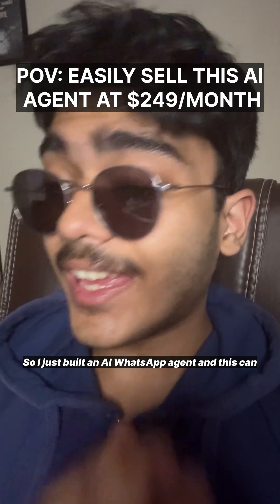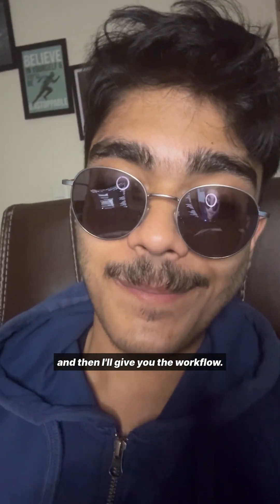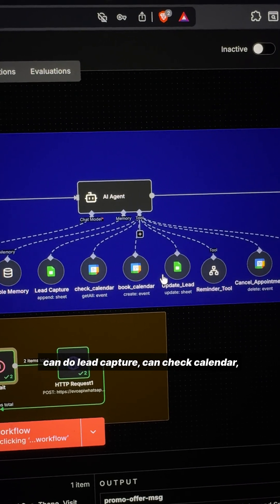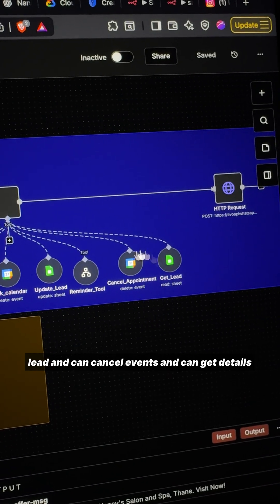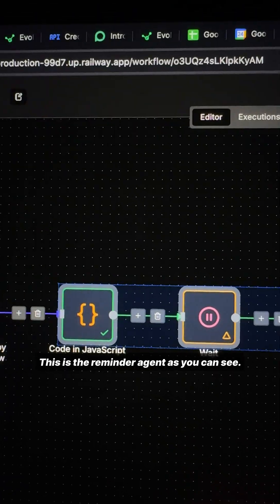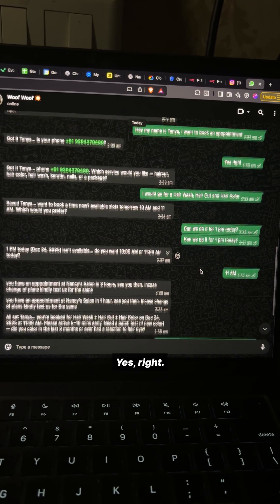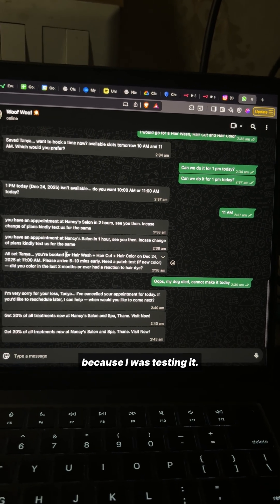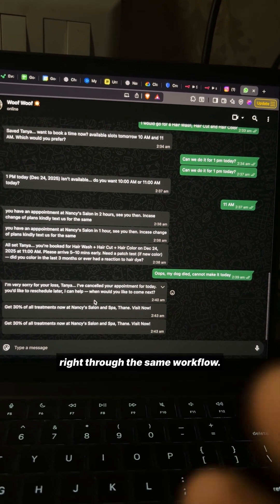This AI WhatsApp Agent Sells for $249/month 🤖💸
I just built an AI WhatsApp agent that can be sold to almost any business for $249/month — on autopilot.

Here’s what this agent does 👇
✅ Captures leads automatically
✅ Checks calendar availability
✅ Books & cancels appointments
✅ Sends reminders (no more no-shows)
✅ Updates leads in the backend
✅ Reactivates cold / old leads in bulk
✅ Sends promo messages like offers & discounts

This works insanely well for:
• Clinics
• Coaches
• Agencies
• Local businesses
• Service providers

It’s literally a plug-and-sell system.

If you want this exact WhatsApp agent workflow,
comment AGENT and I’ll drop it in your DMs 🚀

Comment AGENT and I’ll send you the full workflow 👀🔥